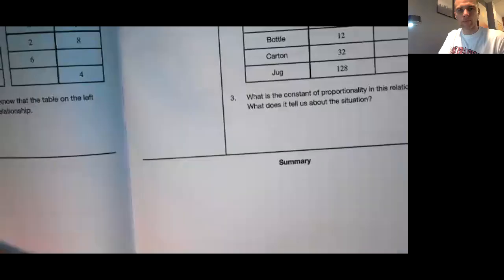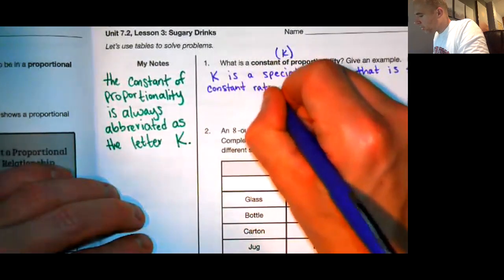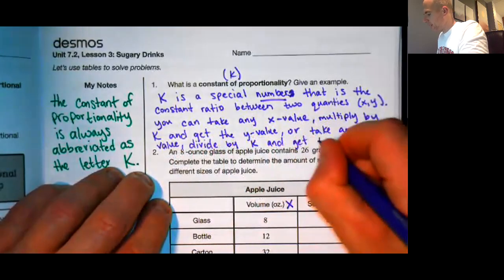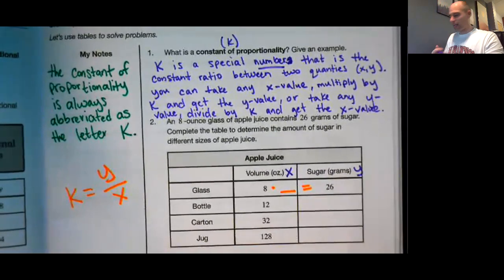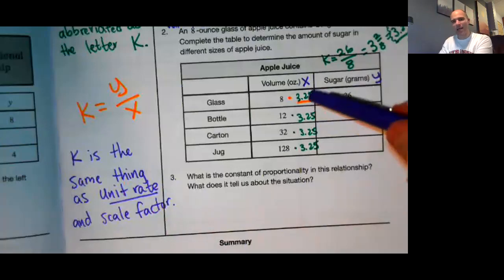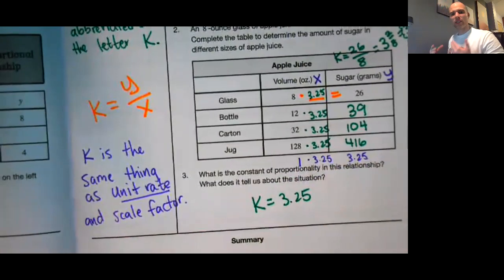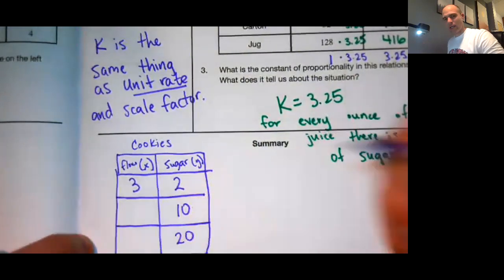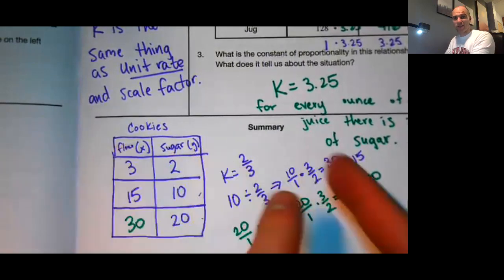Desmos Unit 7.2 Lesson 3 Notes